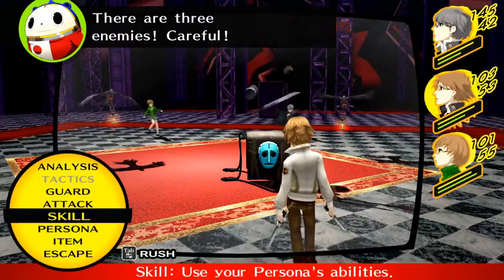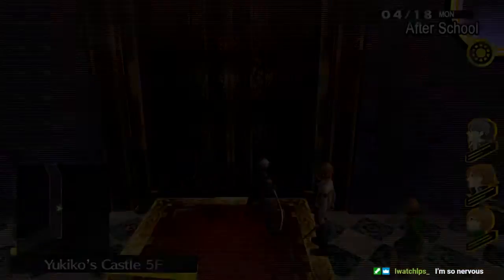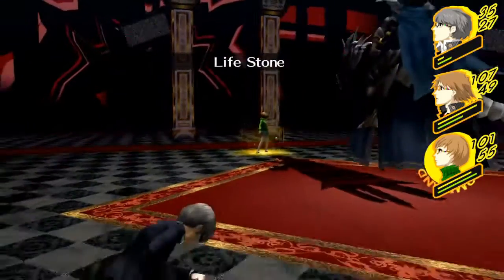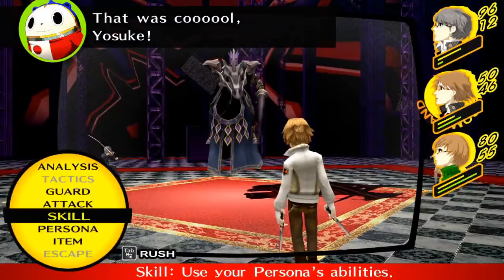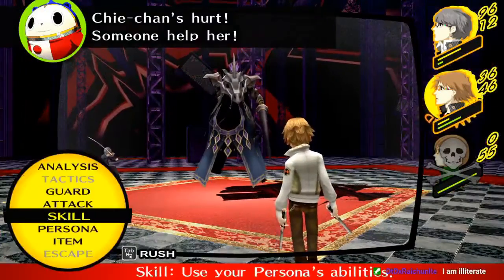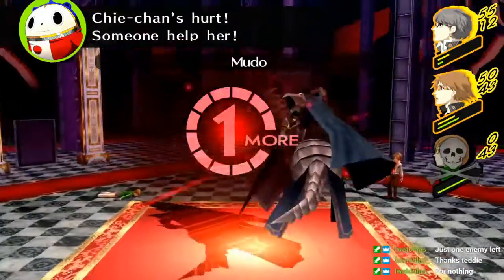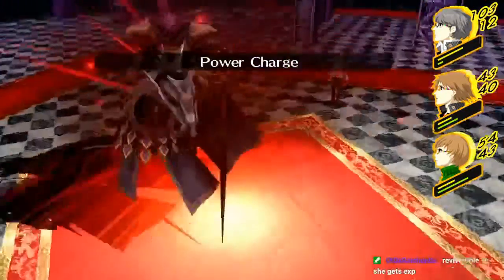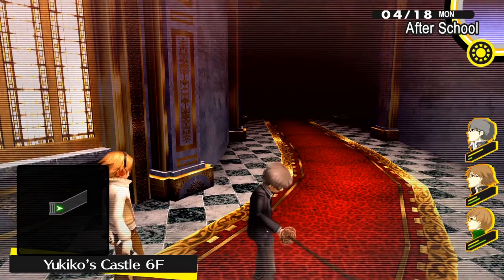Persona 4 Golden (VH) - Episode 17 - The Yukiko Saga (2/3)